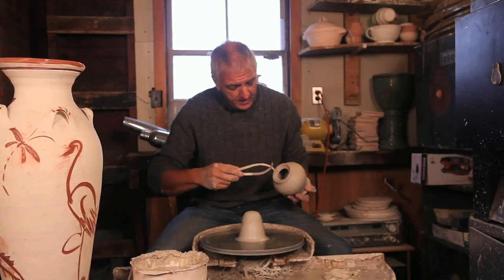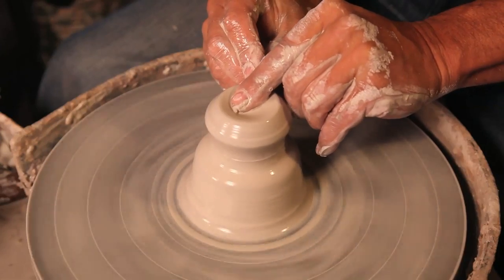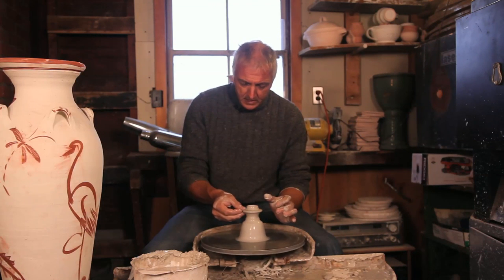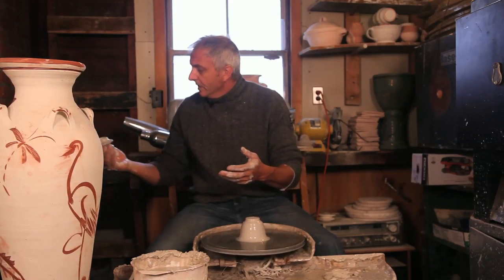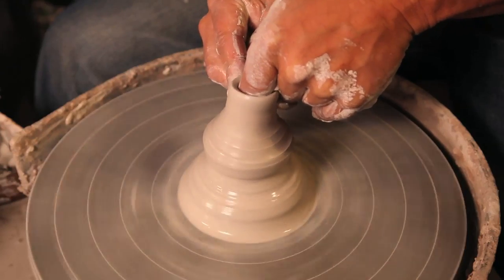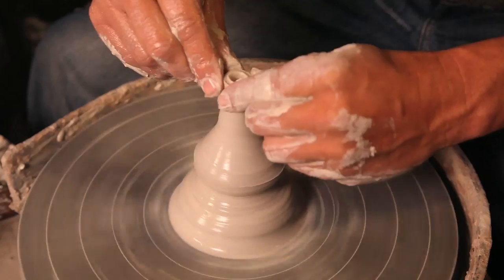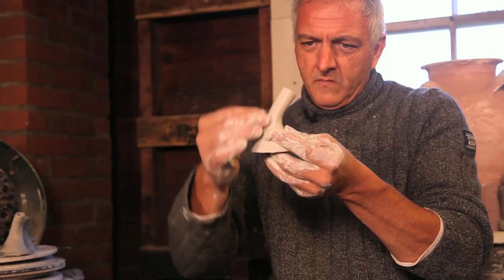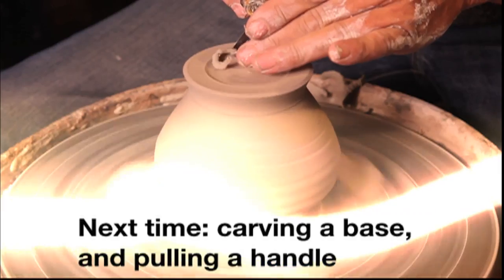Ara makes a teapot: Part 2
In part two Ara covers shows us the basics of creating both the cover, and the spout for our handmade teapot